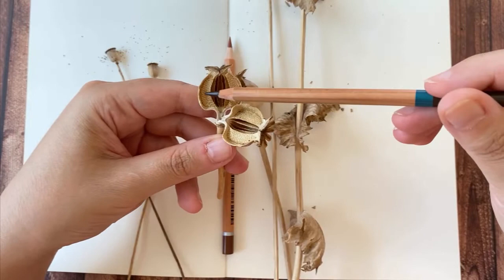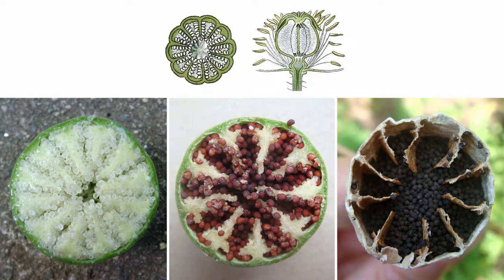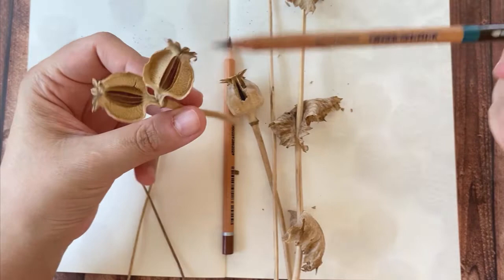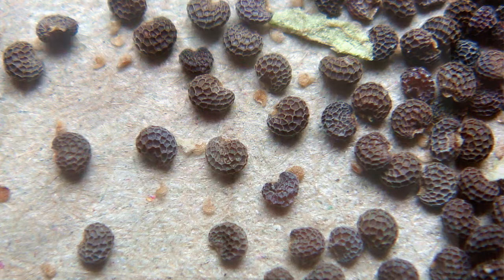Botanical Journal - Sketching Poppy capsules. Part 1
In today's video I'm sketching the capsules of two species of Poppy in my Botanical Journal. The tutorial is divided in 2:
1. A brief introduction to the botany of poppy fruits and sketching with pencil the composition you see in the image
2. Rendering with ink the poppy capsule, a cross-section and the leaf

You will get instant access to more than 100 hours of video tutorials + step-by-step lessons, live sessions, behind-the-scenes and masterclasses!